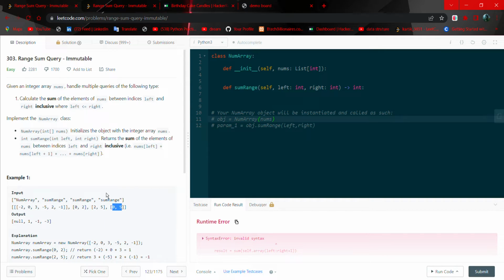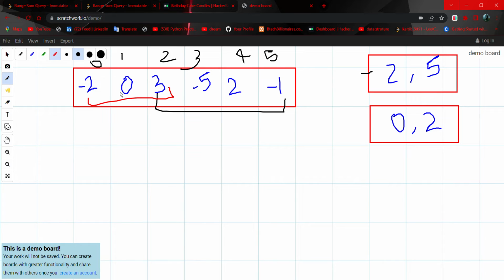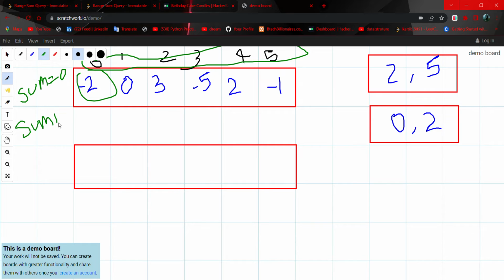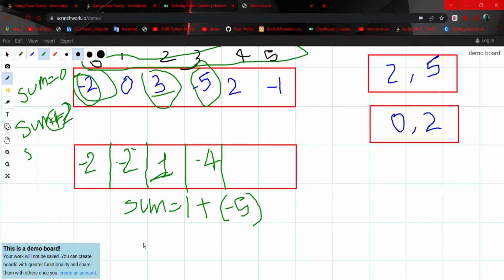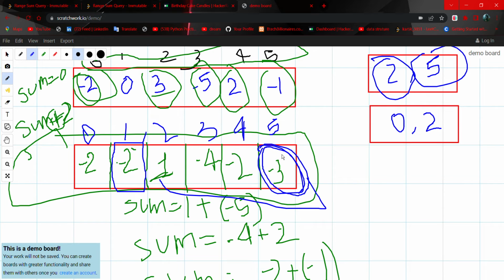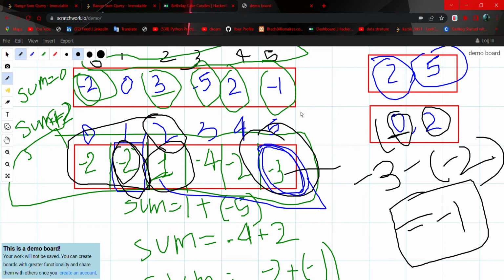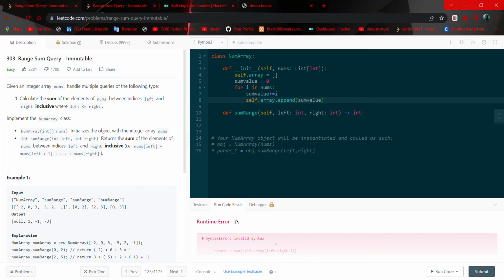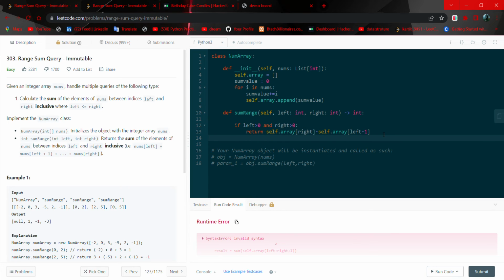Range Sum Query - Immutable | Leetcode | code + Explanation | Python